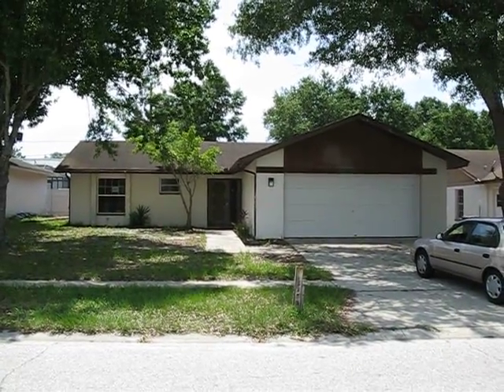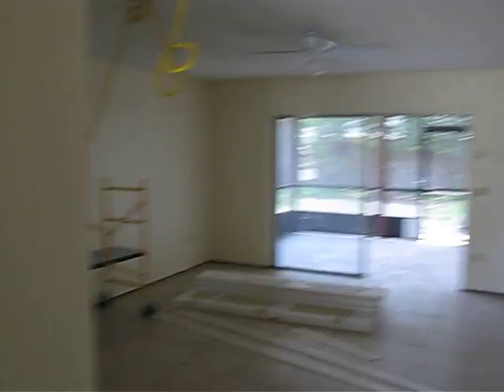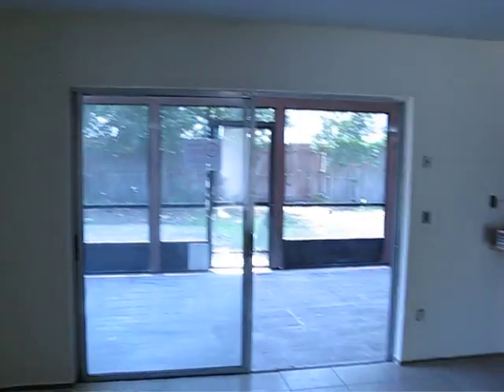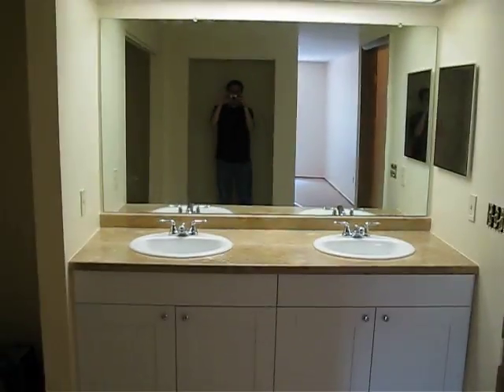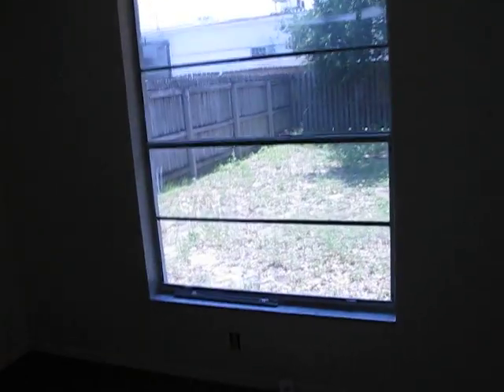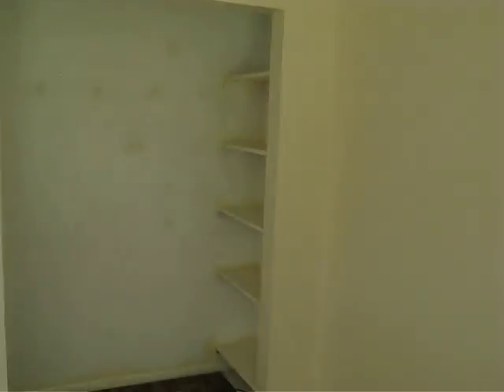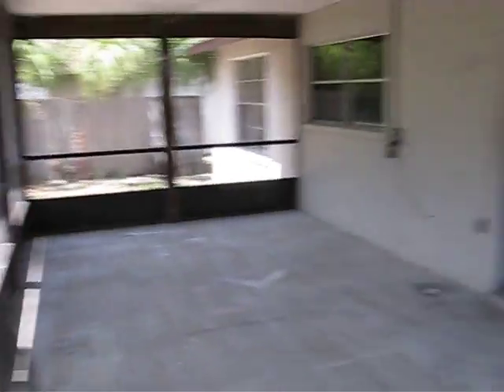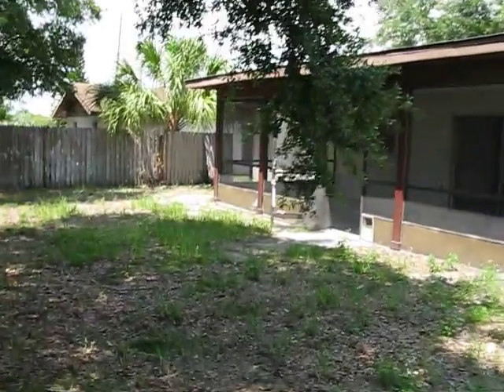Carriage House Walkthrough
House Walkthrough Carriage